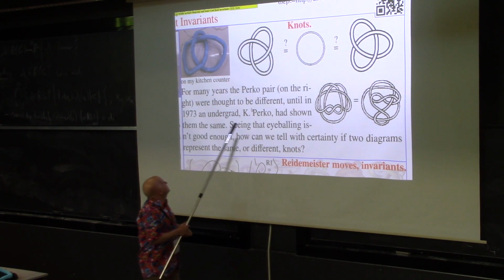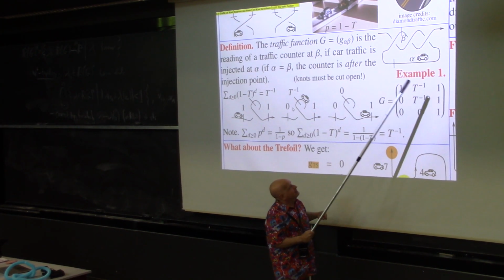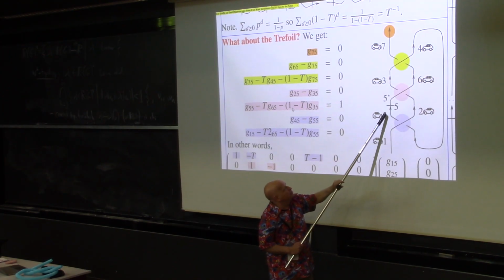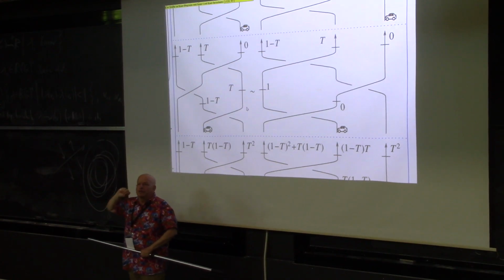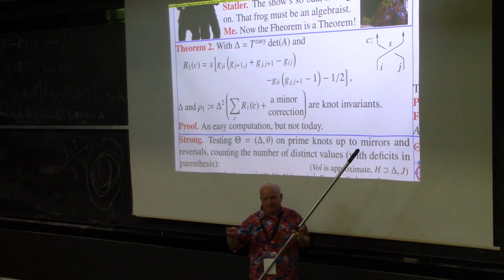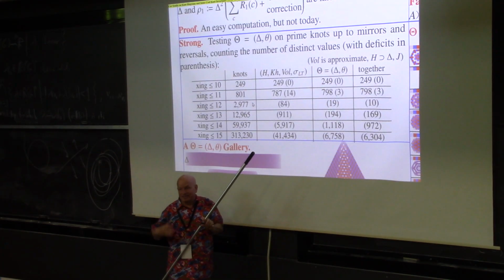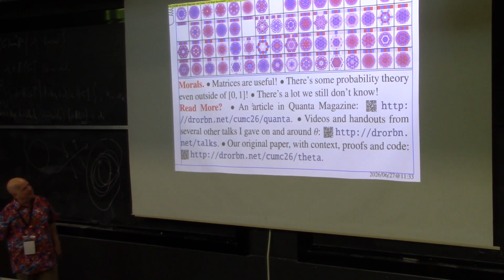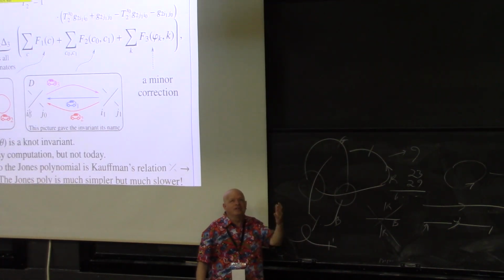CUMC 2606: Car Traffic on Knot Diagrams and Some Cool Knot Invariants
Car Traffic on Knot Diagrams and Some Cool Knot Invariants
Canadian Undergraduate Mathematics Conference, McMaster University, June 2026.

Abstract. We will study some strange traffic rules for cars driving through an interchange: When they enter via an underpass, they just go through. But when they enter via an overpass, they fall down to the underpass with some small probability p, and then keep going unharmed, down under.

We will learn that to analyze this traffic game we need matrices and that to play it better we need probabilities that are not numbers between 0 and 1. We will also learn how this game can be used to define some knot invariants (a notion we will explain) which may be the best we presently have.